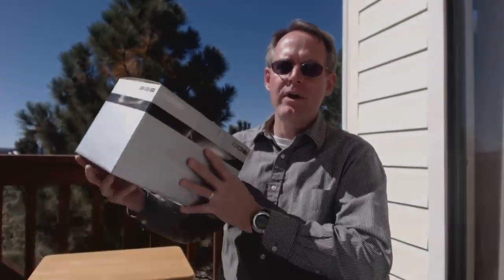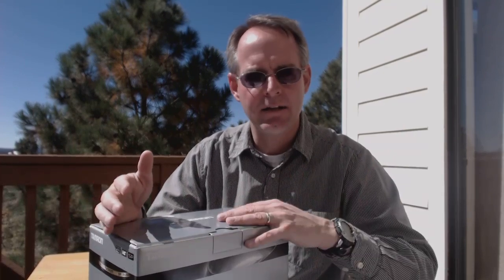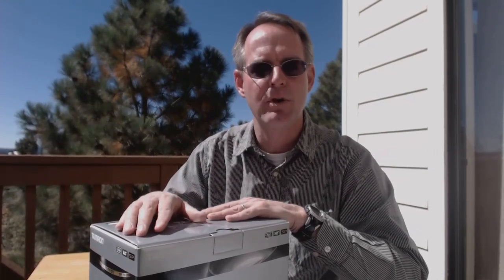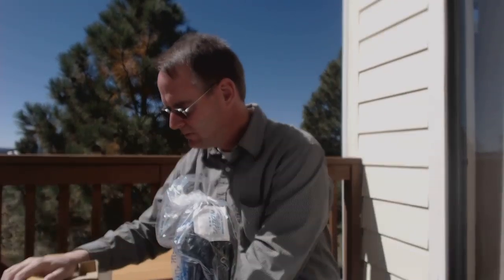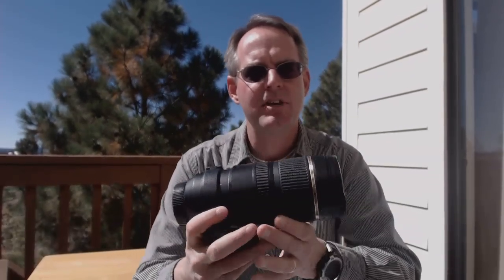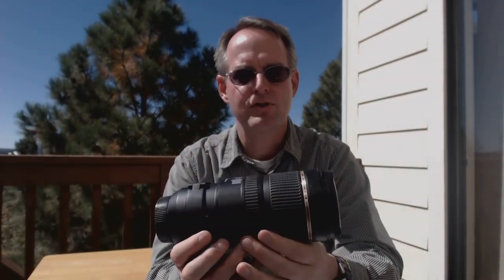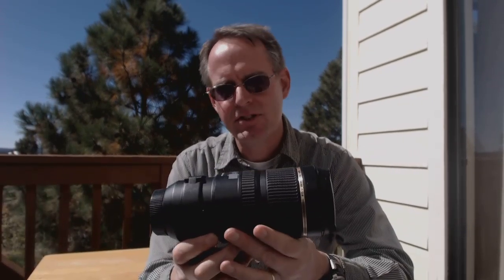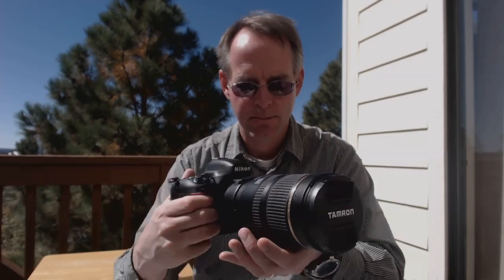5 Minute Photo - Tamron 70-200mm, f/2.8, Di VC USD Lens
Bill Ferris unboxes Tamron's 70-200mm, f/2.8, Di VC USD lens. Tamron delivers a amazing telephoto zoom -- great for portraiture and sports -- with excellent optics and rugged build quality at an attractive price.